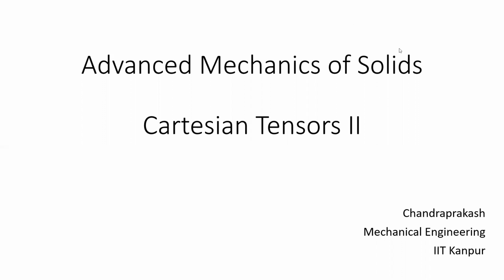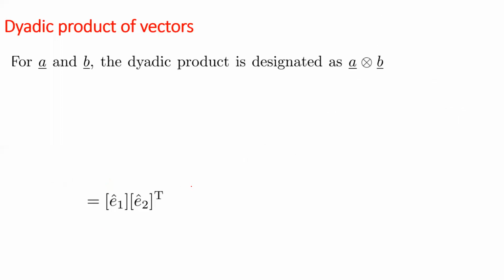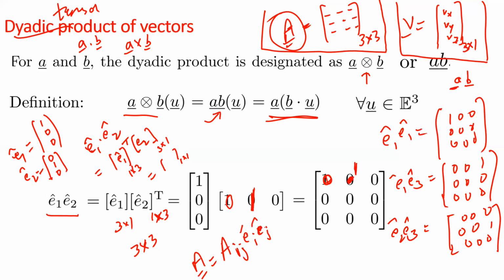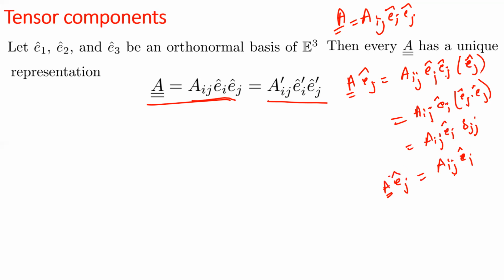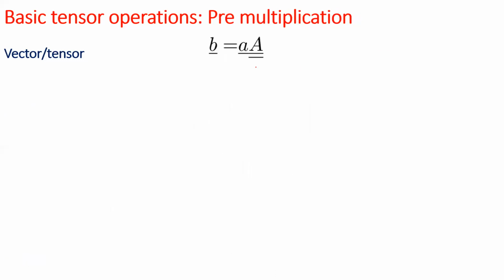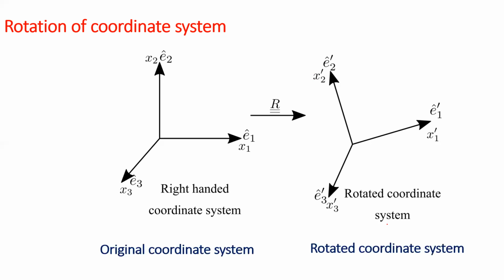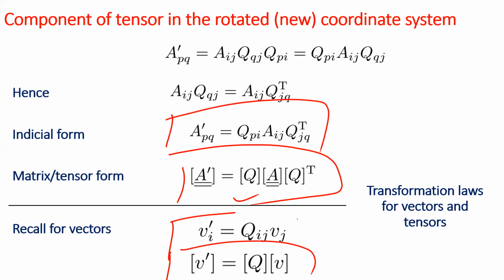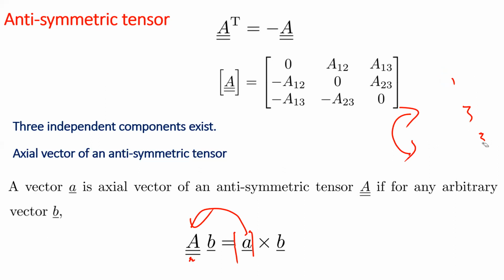Part I: Lec 3 Tensors